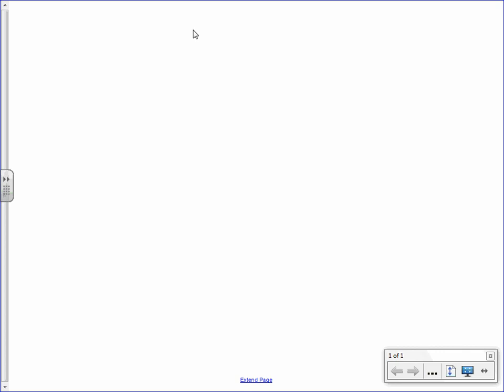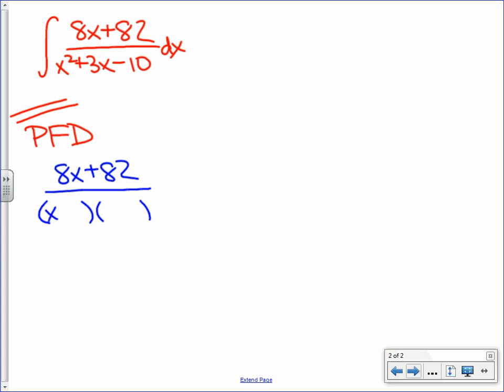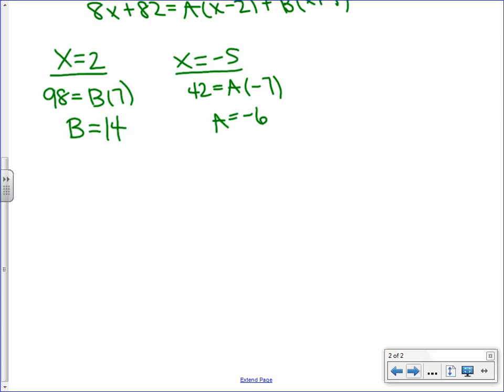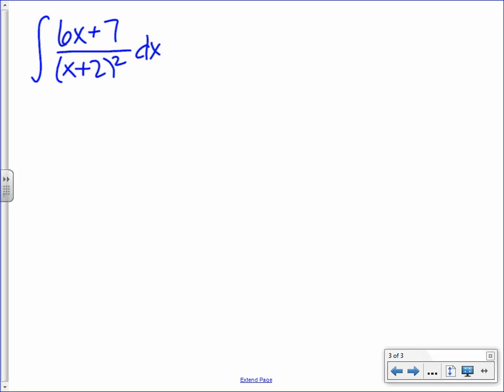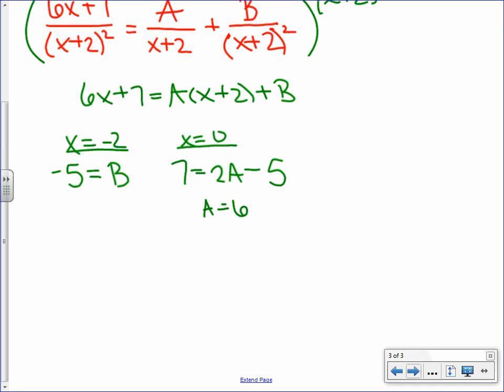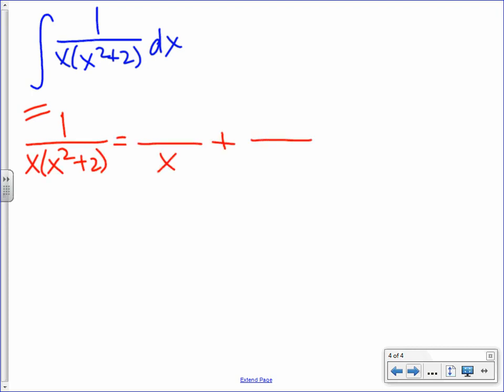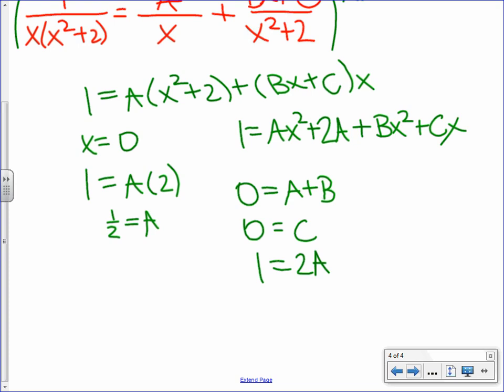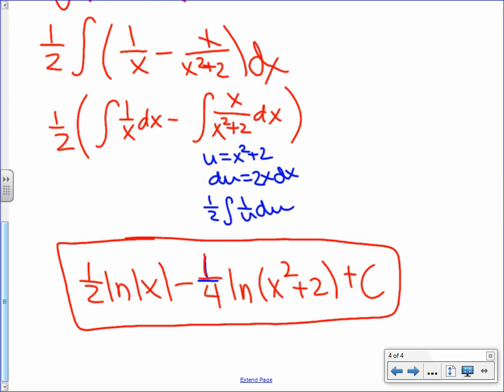8.5 AP Calculus BC Notes